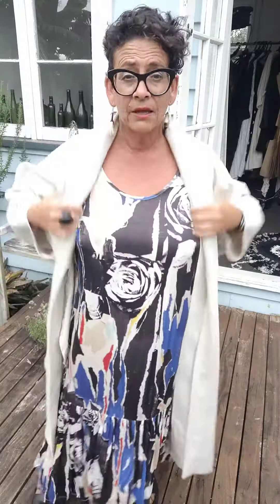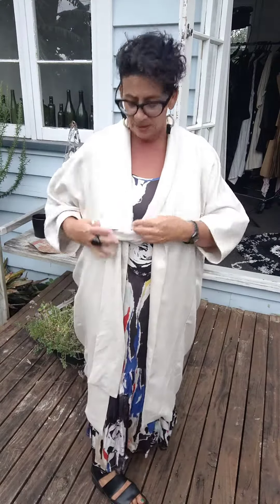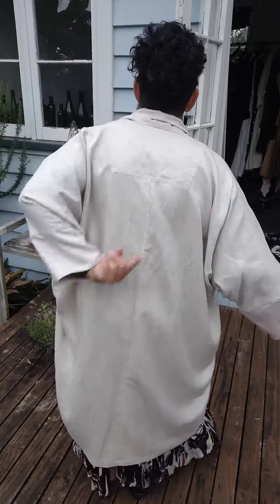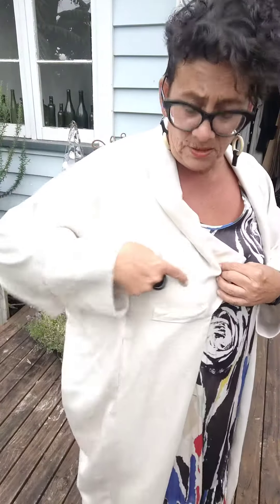TCD - Canvas Coat - Natural Linen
This coat is my go too, it is unlined with large pockets and I always get commented on it when I wear it. Lovely natural linen that will only soften with wear.